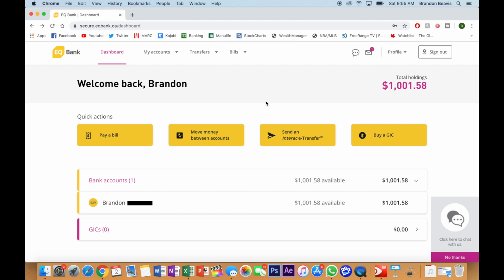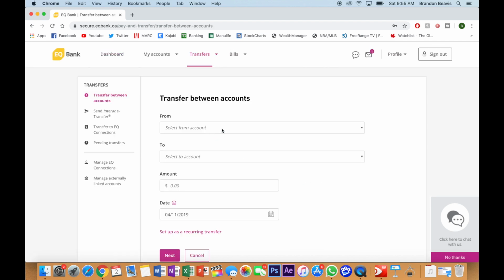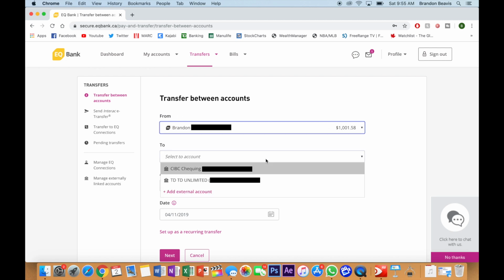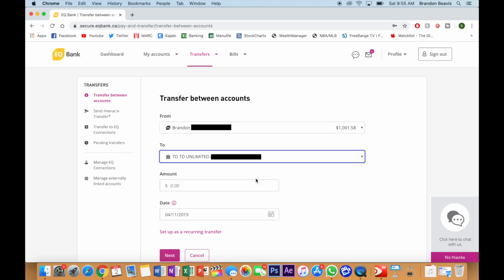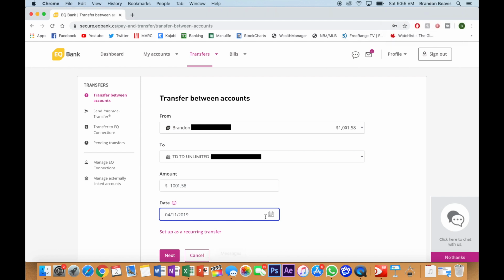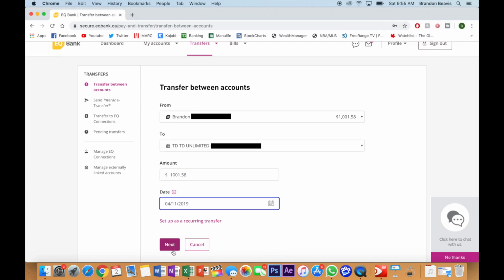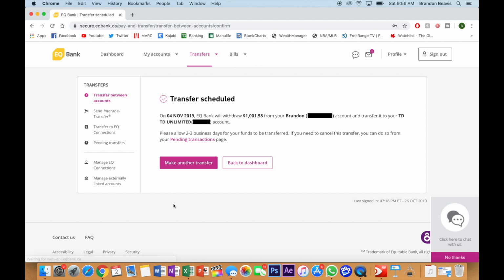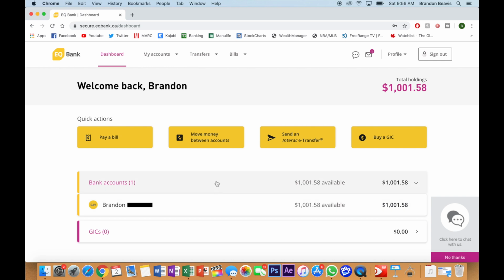Withdrawing My $1.58 EQ Bank Earnings (1-MONTH FOLLOW UP VIDEO)